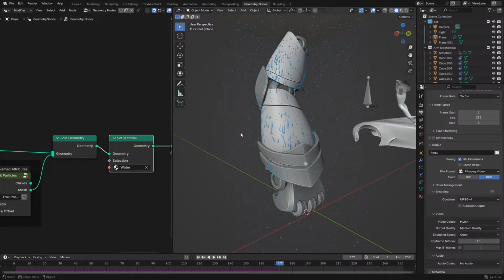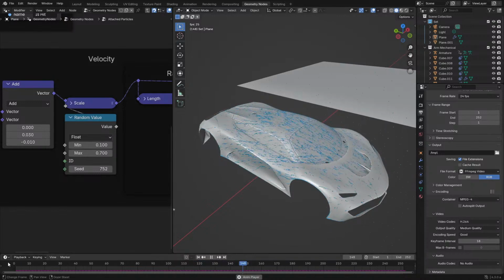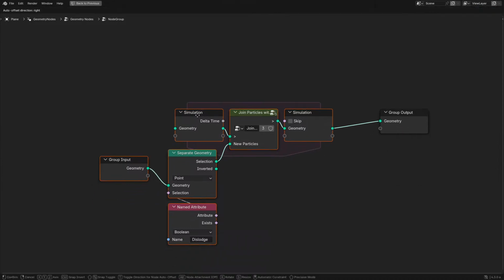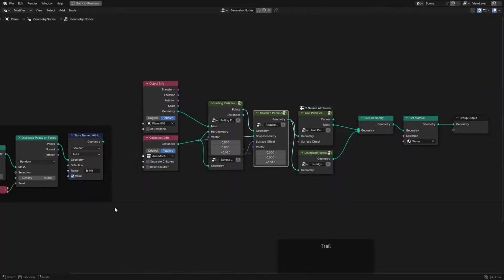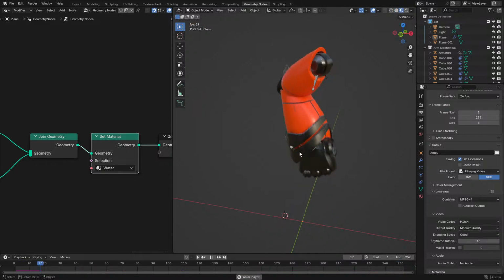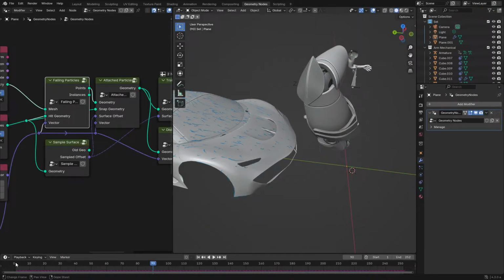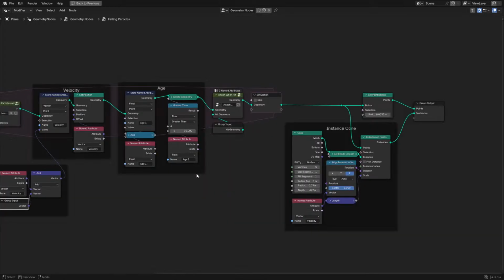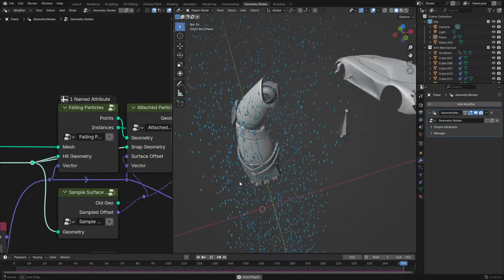Blender 4.3 Rain Trails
Random Projects